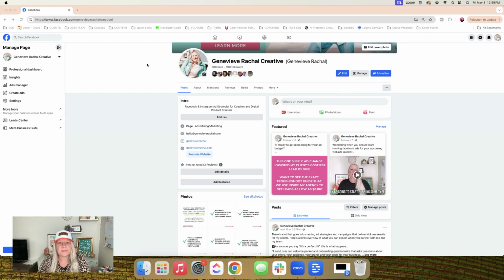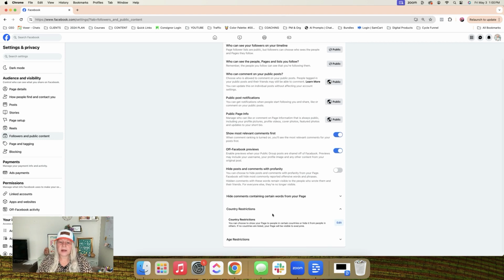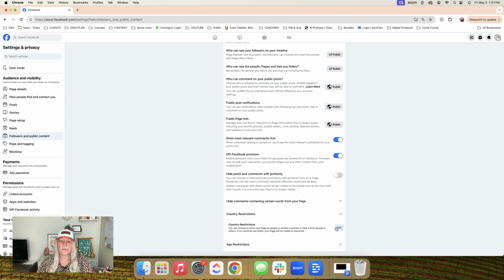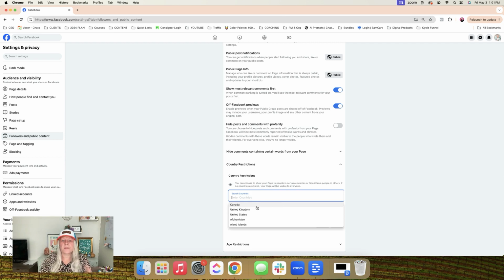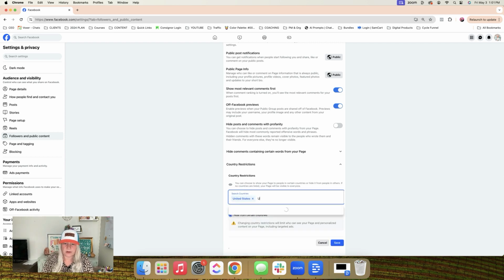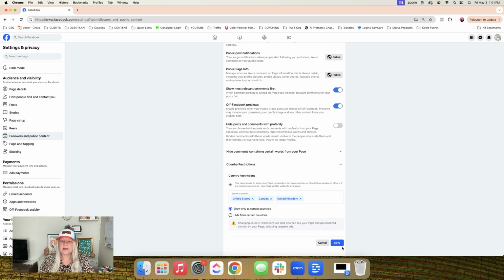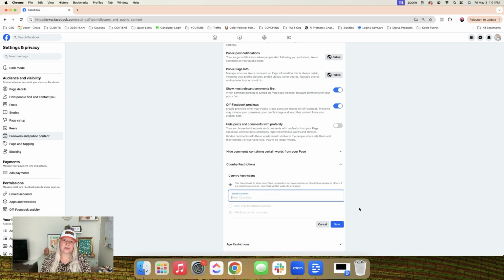Stop Spam Messages From Facebook and Instagram Ads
Tired of countless spam messages in your DMs while you're running ads. Try this hack that you can implement in about 2 minutes and cut down on 90% of the spam messages you are getting in your accout.

//WORK WITH GENEVIEVE

⭐️ Create your own simple yet robust audience growth strategy with ads